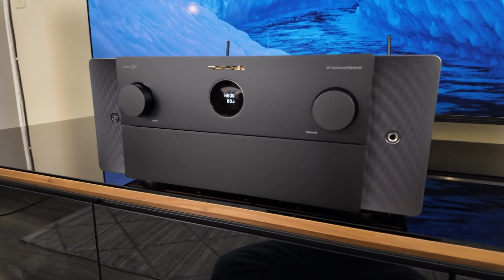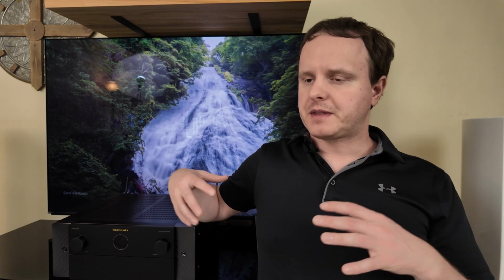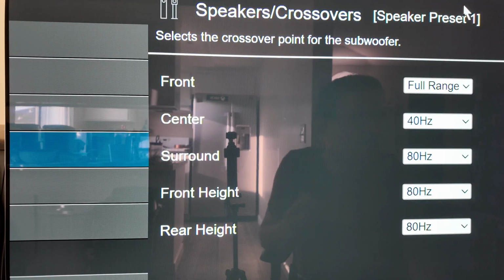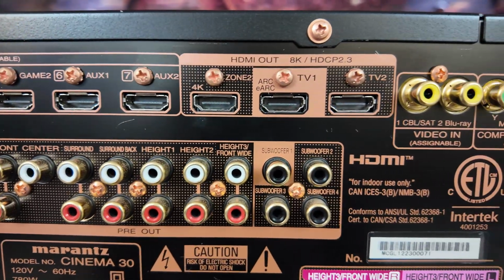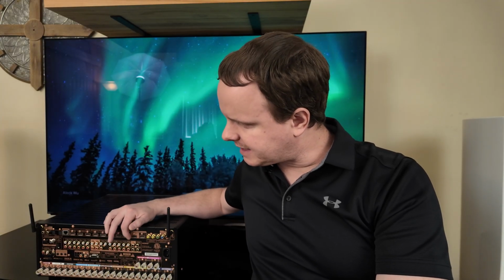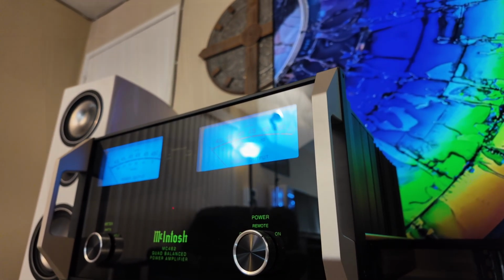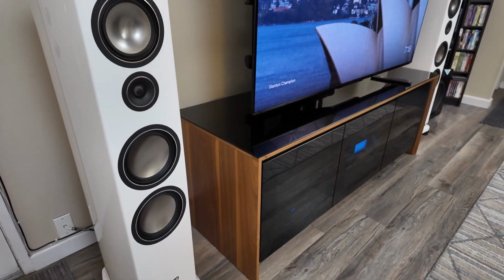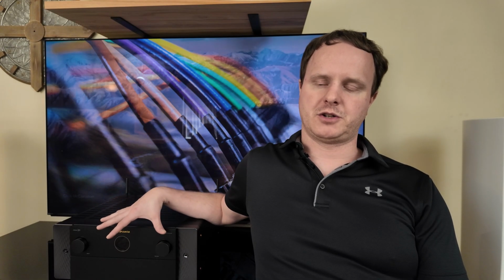How Do I Feel After One Year?Marantz Cinema 30 Long Term Review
I have had the Marantz Cinema 30 AV Receiver for one year now and in this video I go into the good, the great and the not so great.

I have things I need to sell to free up cash for more reviews so visit my ebay page